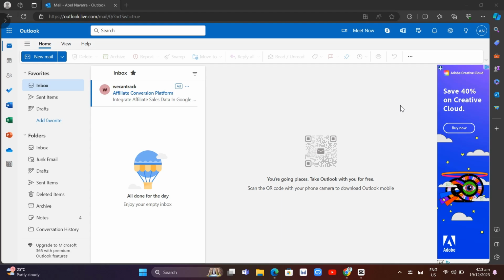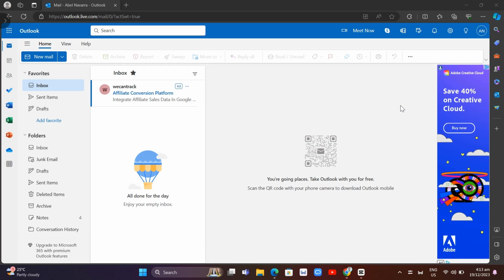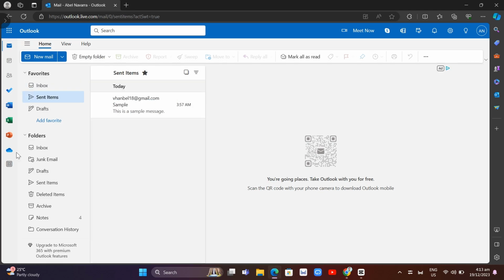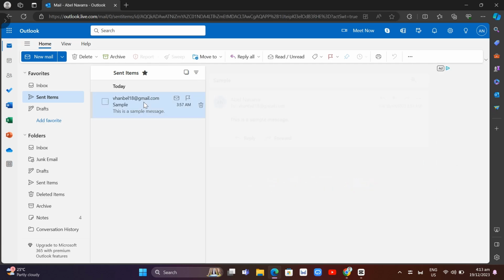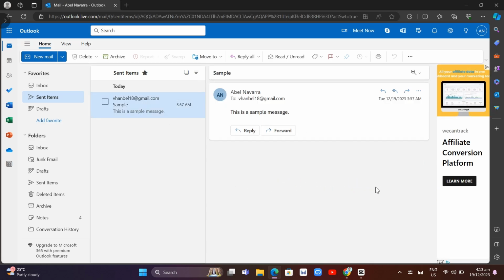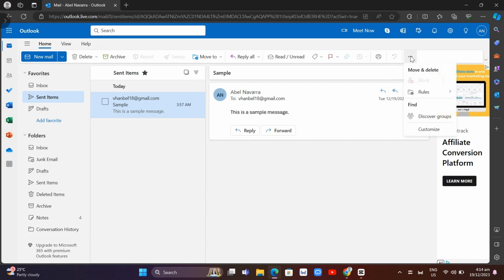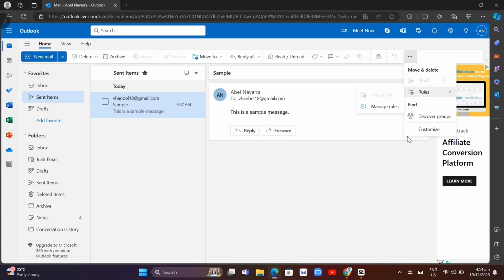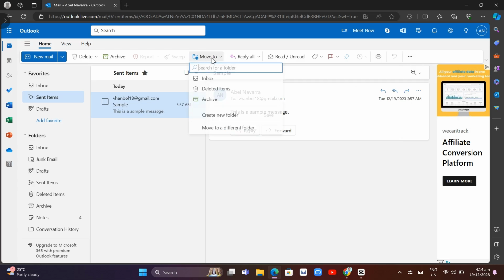How To Recall Mail In Outlook in 2024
How To Recall Mail In Outlook in 2024. In this video I'll show you how to recall and replace emails in outlook. The method is very simple and clearly described in the video. Follow all of the steps & you will know how to recall a sent email in outlook.